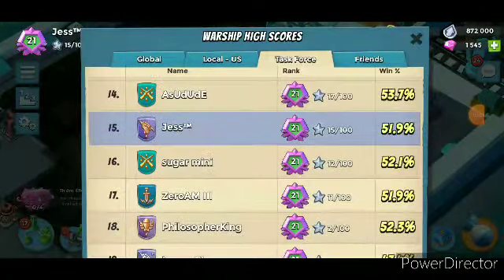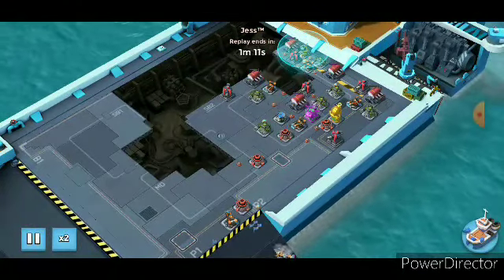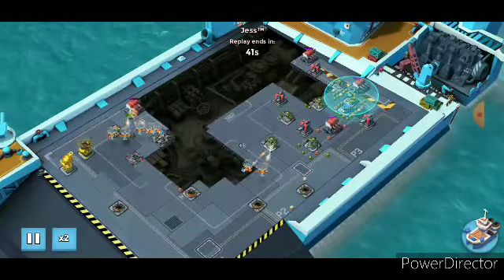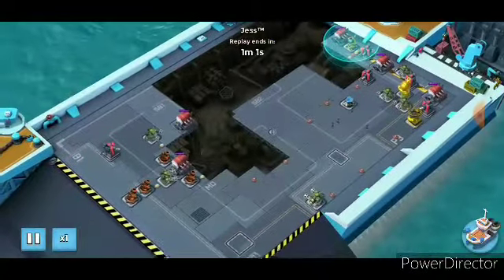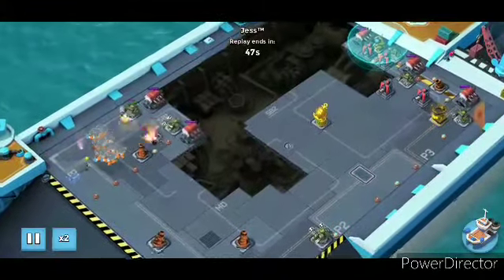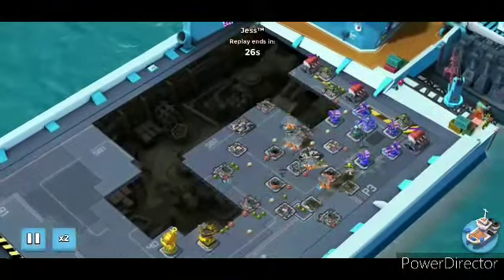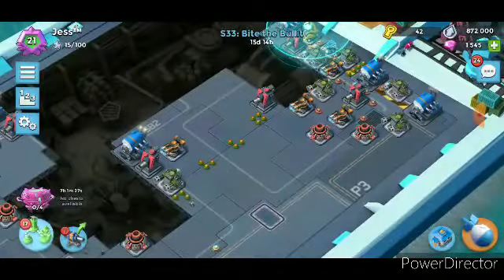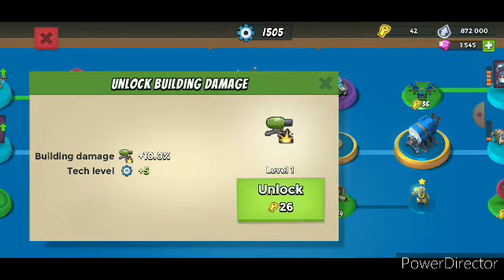Does This Base Win? lol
In today's video we unlocked Flame throwers and shot up to diamond on an 8× Win streak. I'll show you a few of my hits as well as debate what is next.

TF: SugarShip
IGN: Jess™️